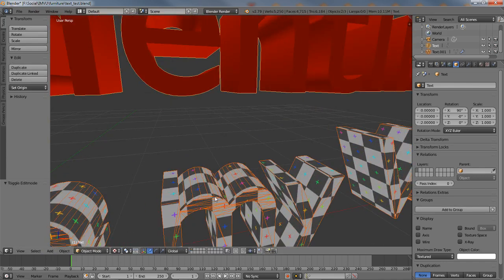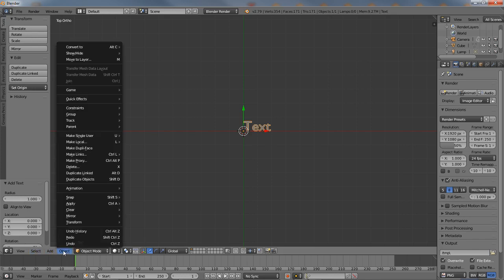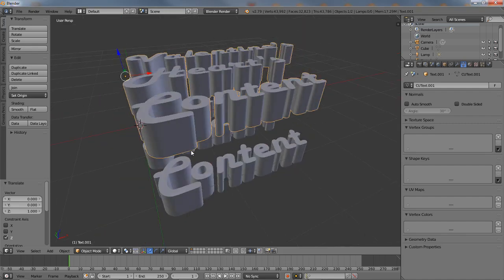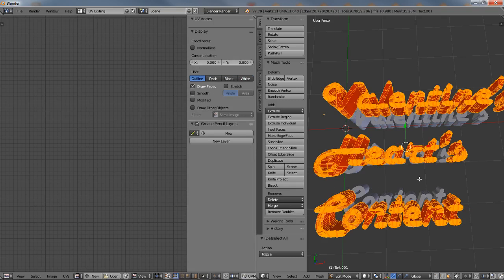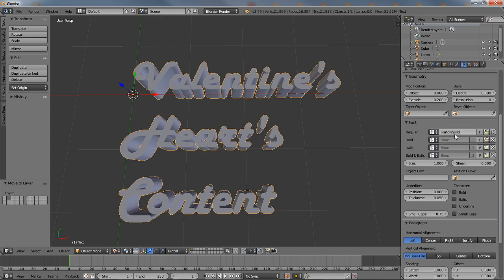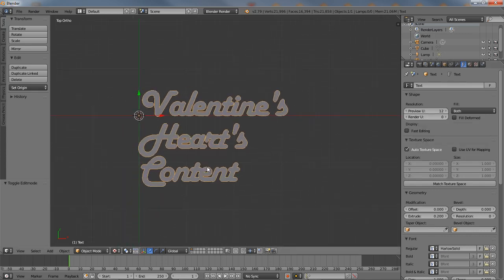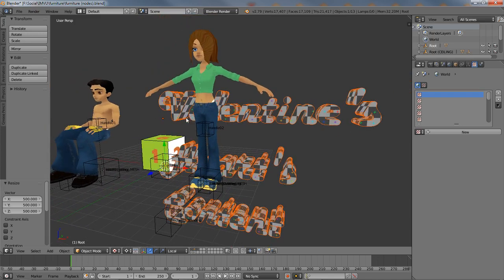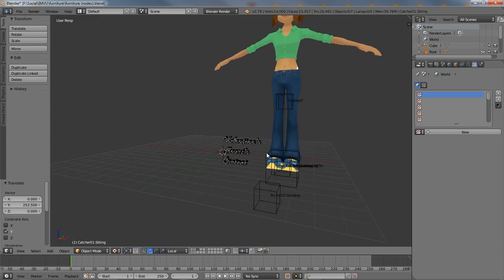IMVU meshing with TEXT in Blender (IMVUcreator Valentine contest)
ShannonMac & Jinx had to pull out of today's session so jazzKat went over using TEXT to make mesh objects for IMVU in Blender (b3d).